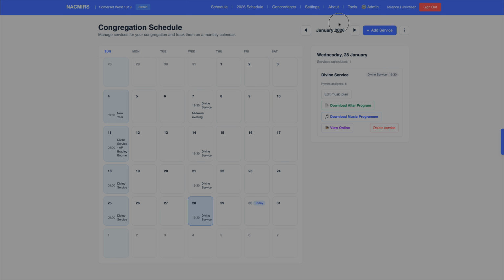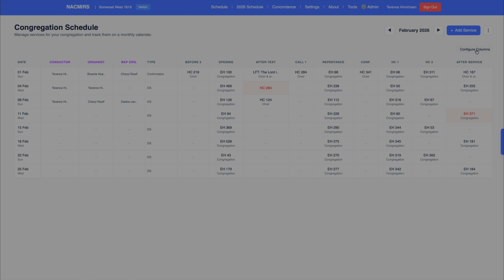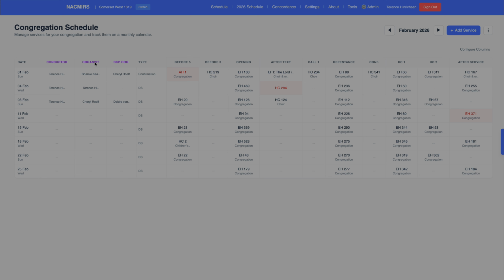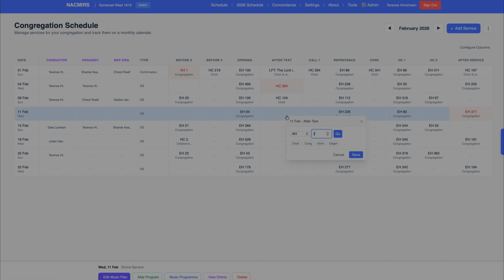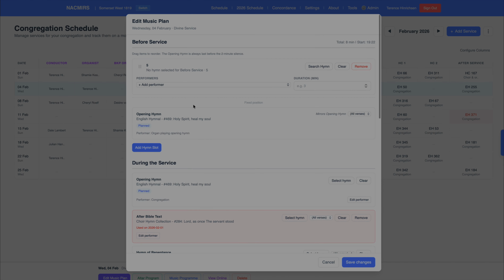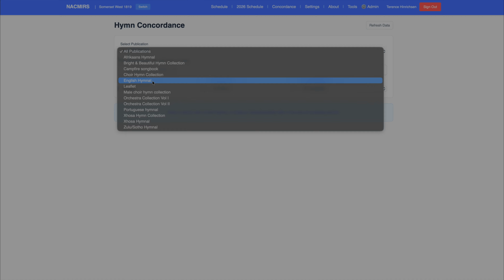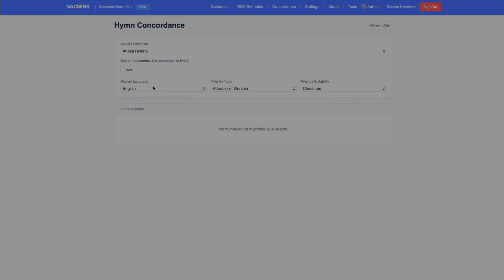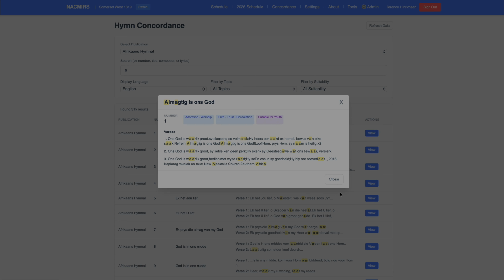Update: Grid planner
New features added:
Grid planner and minor changes on the concordance.